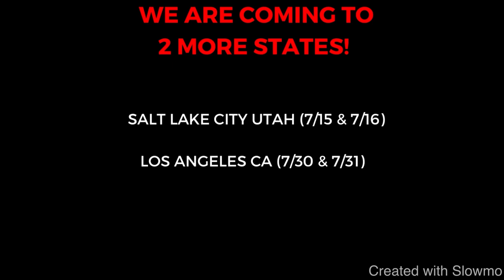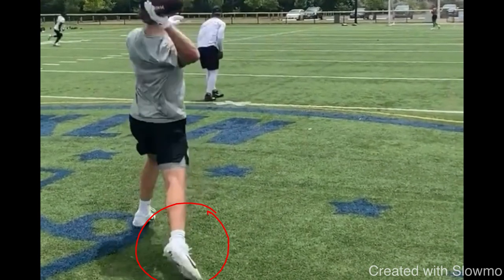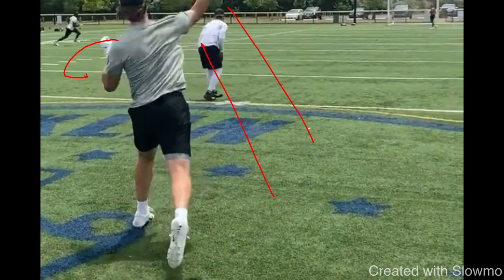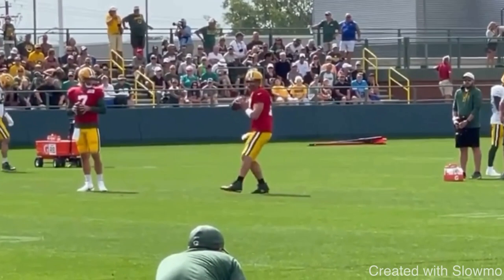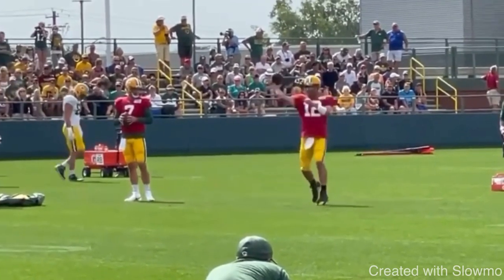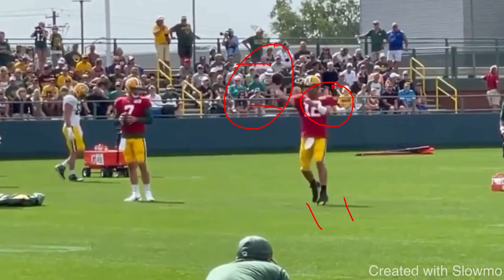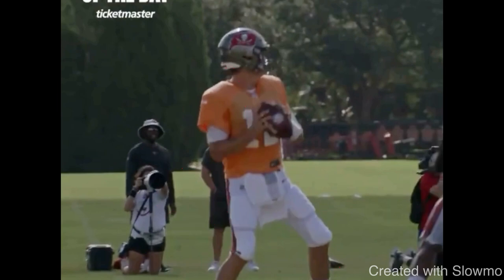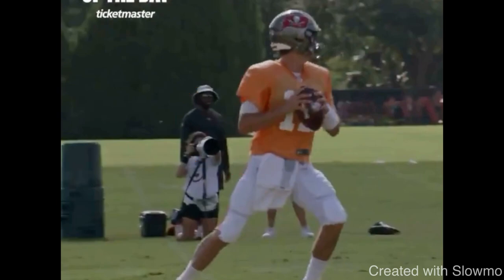Every QB Should Know This…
In this video I breakdown 2 TIPS TO IMPROVE ARM STRENGTH AND THROW VELOCITY. I hope you enjoy!